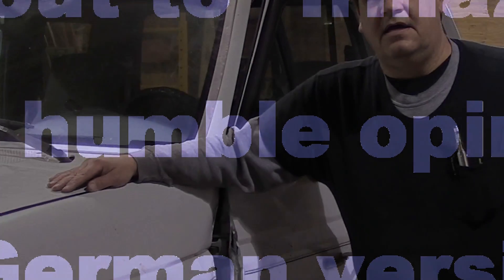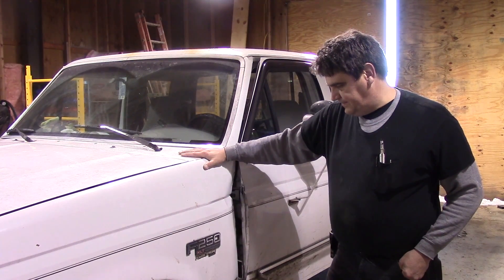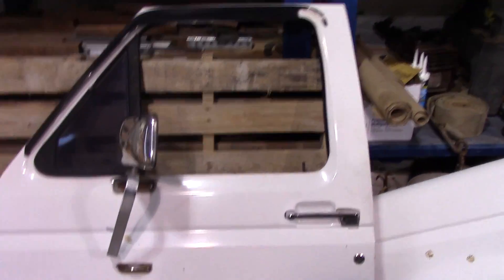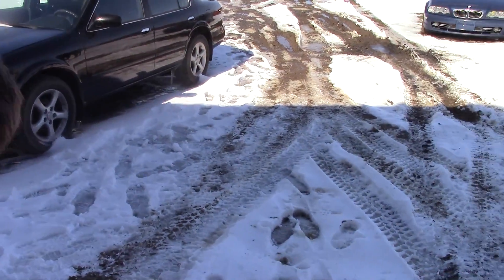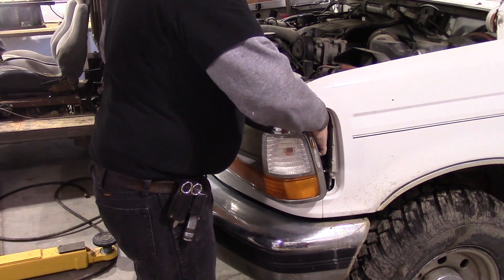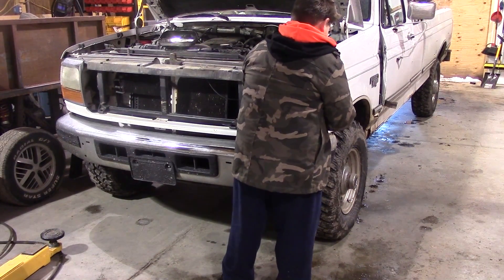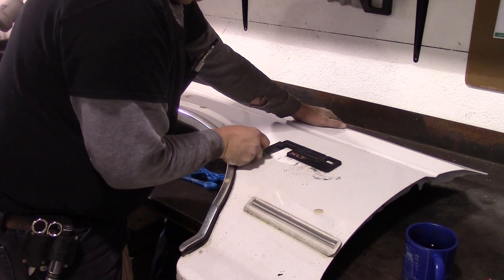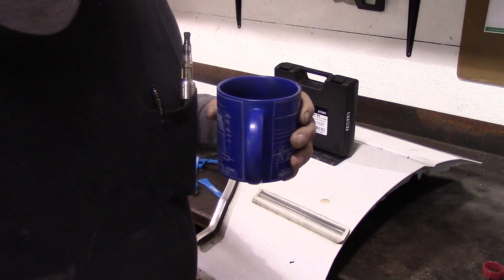1995 F250 Fender and door replacement part2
In Part 2 of this project we get the front lamp assembly and grill off the truck. This is a good how to video for that as there is not much available online about how to get the turn signal and parking lamp bezel off without breaking it, We also remove the F150 emblem from the new fender and replace it with the F250 emblem from the old fender.